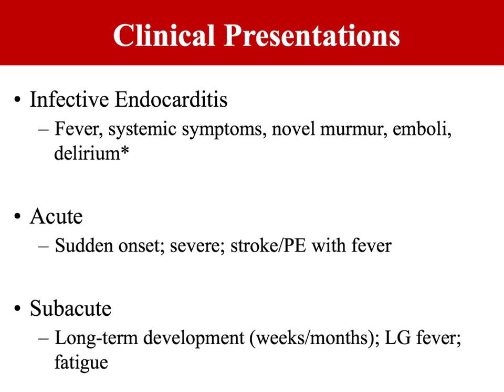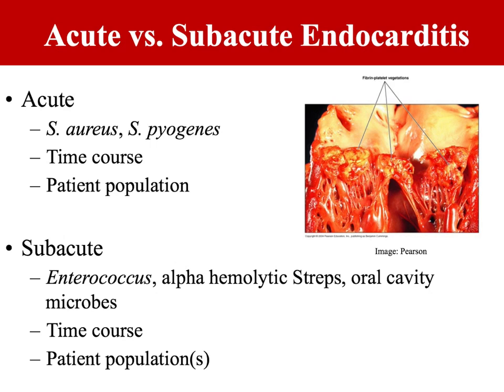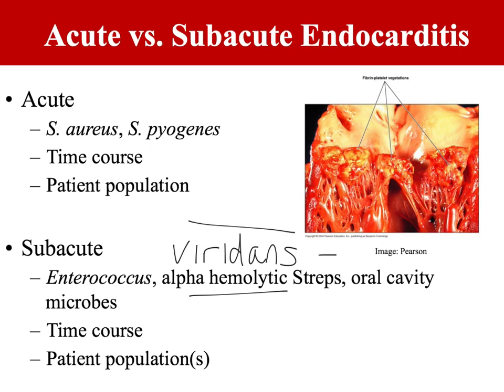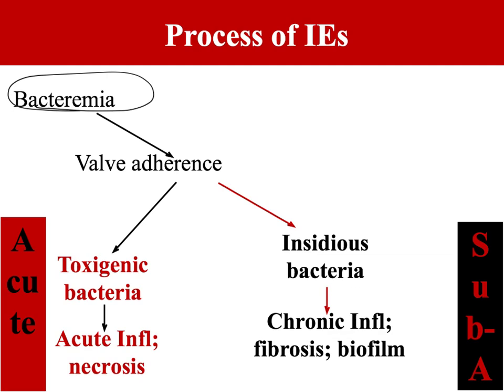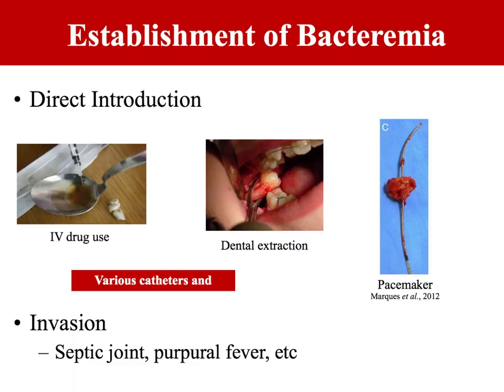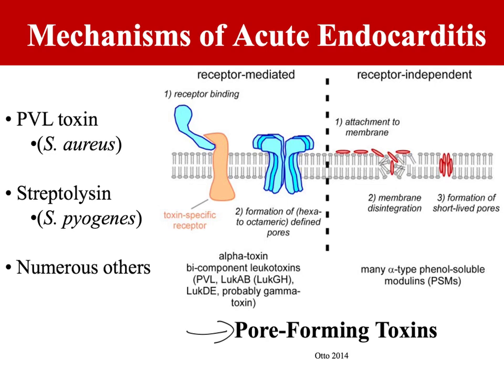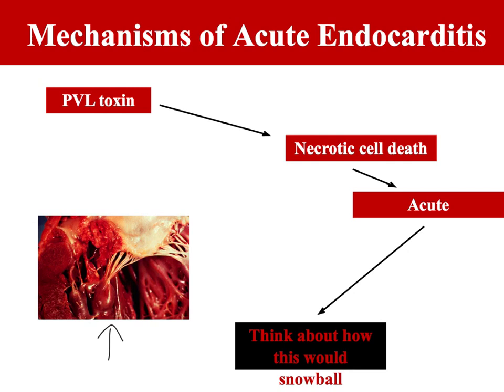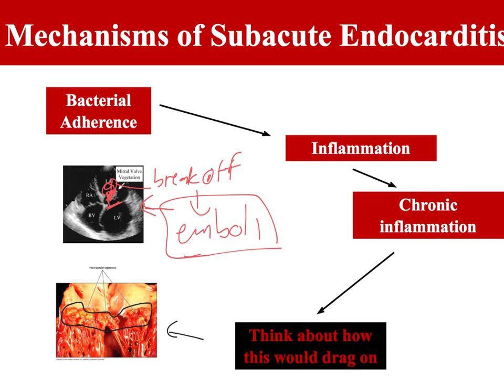Infective Endocarditis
This video describes the pathophysiology of infective endocarditis (acute and subacute)